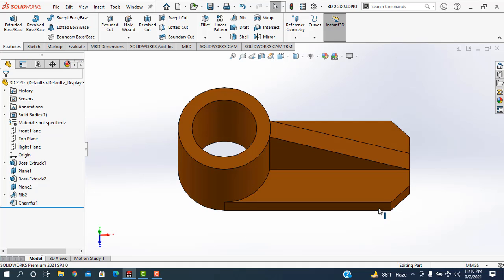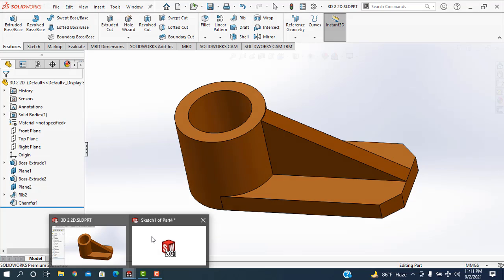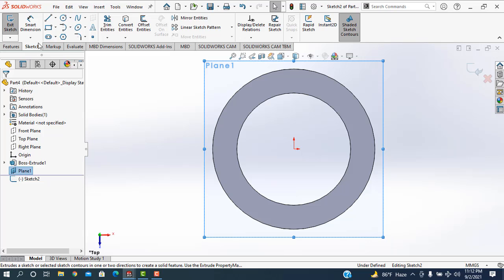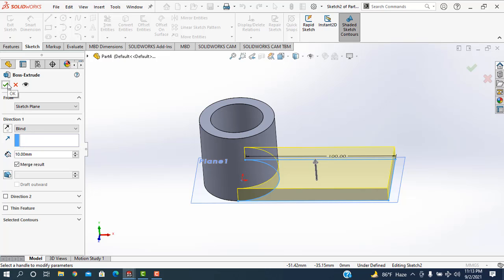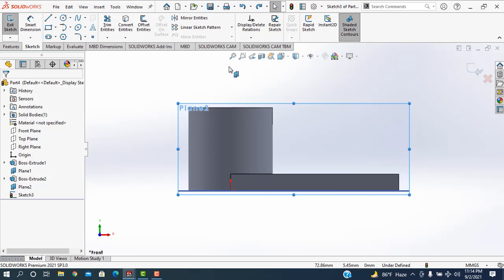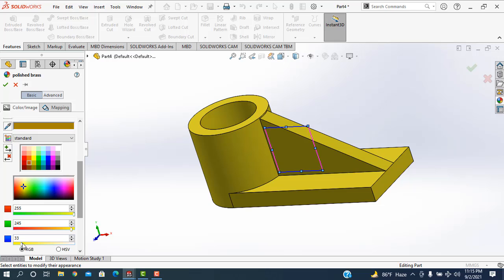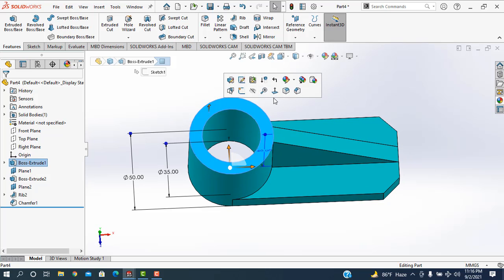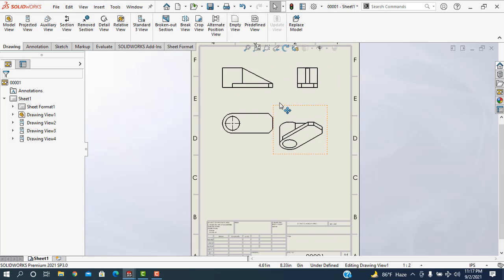How to show 2D view after making 3D in Solidworks - Redesign Engineering (Solidworks Tutorial)